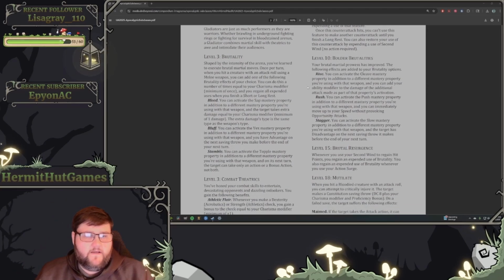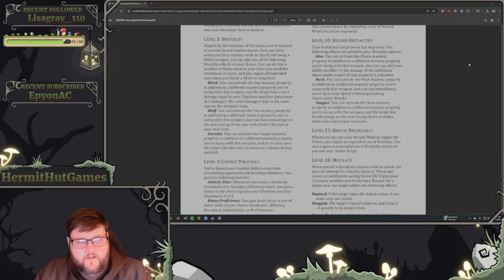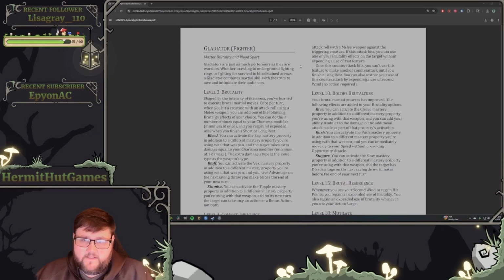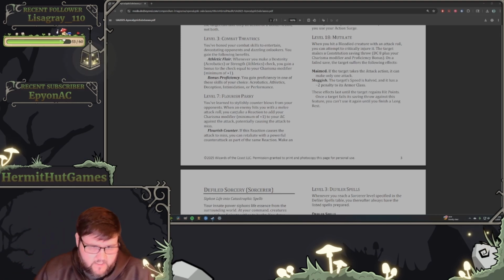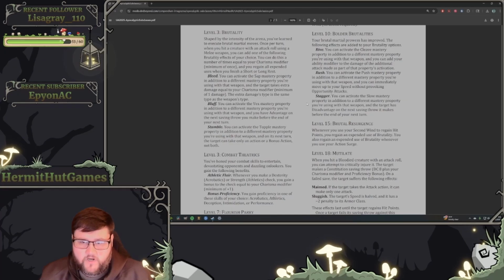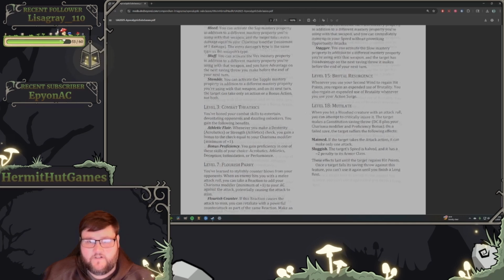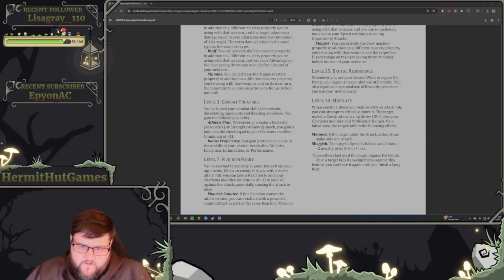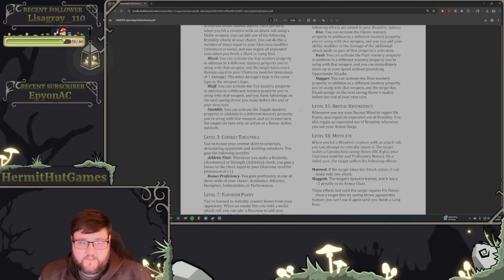Gladiator Fighter - Unearthed Arcana: Apocalyptic Subclasses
Review and initial look at the new Unearthed Arcana: Apocalyptic Subclasses - Gladiator (Fighter).